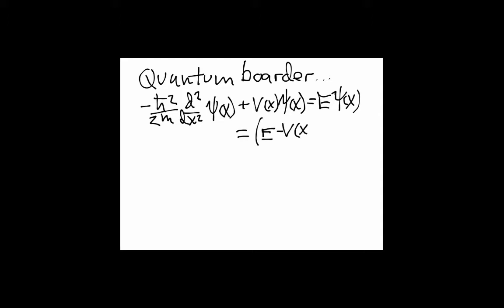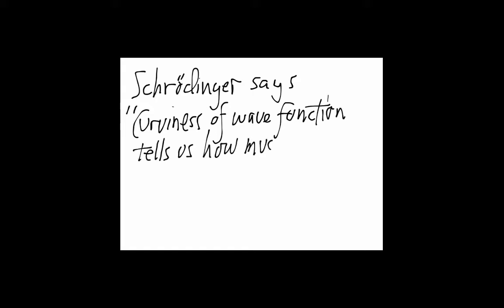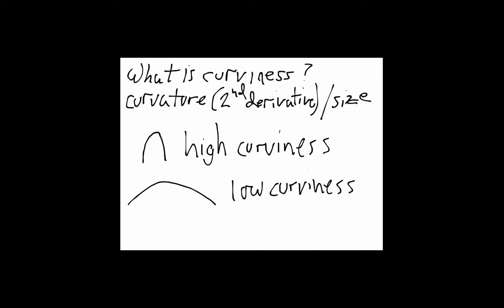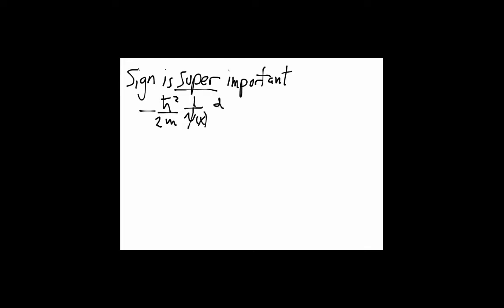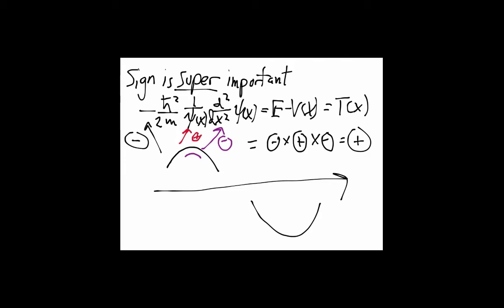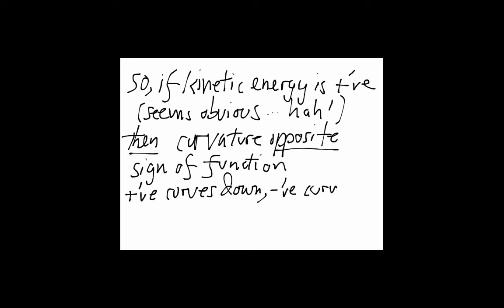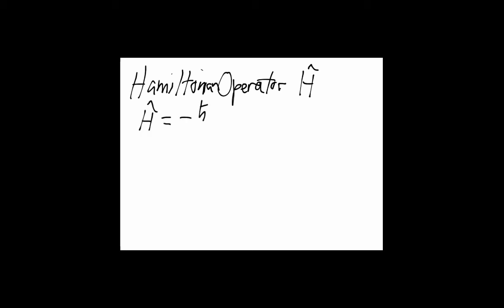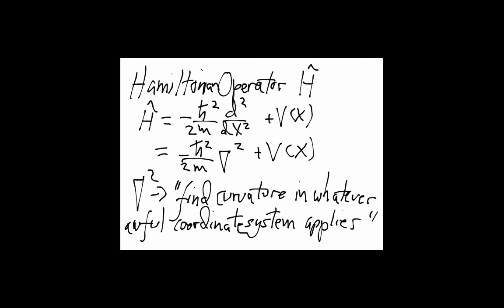09344_U1_L2_P3